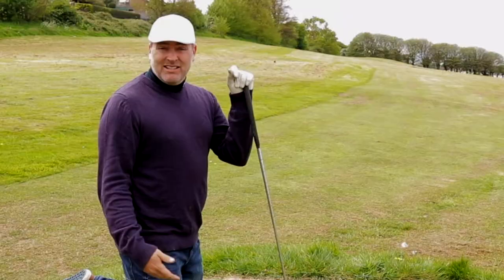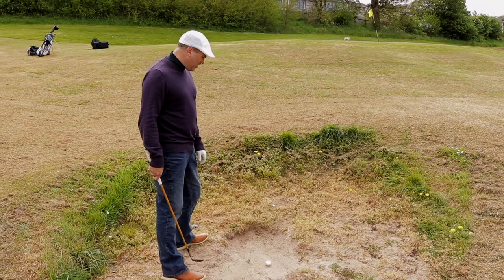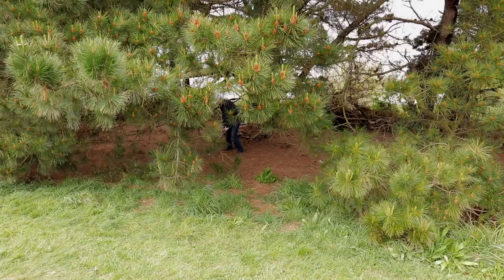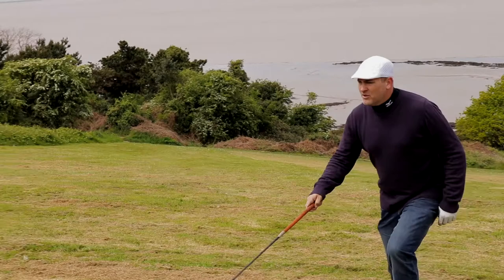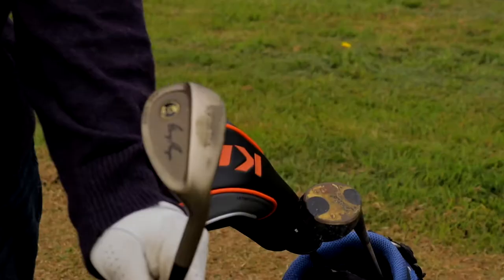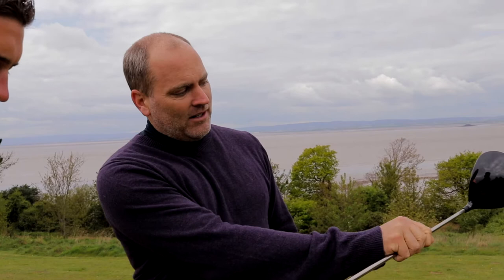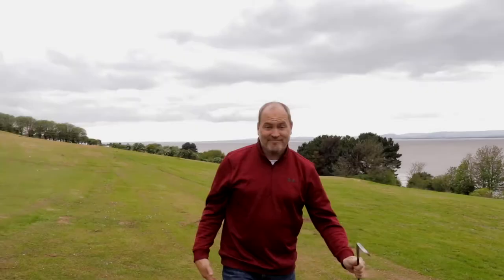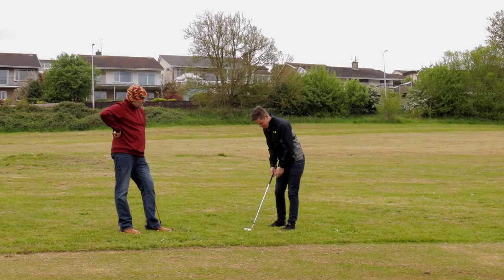John Morgan - Portishead Golf Course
PGA and European Tour Golfer John Morgan takes another look around the course he started out at as a young boy, Portishead Golf Course where he played with his Dad and Grandad.
As of the beginning of summer 2017, John aims to have a bigger presence at the course and will be providing lessons to players of all abilities.